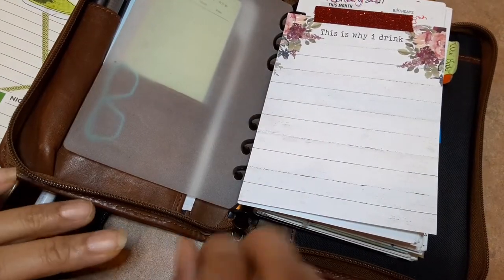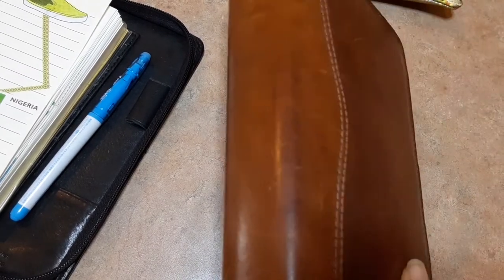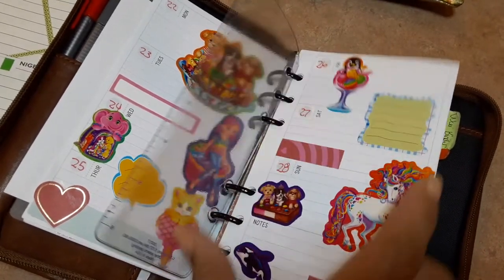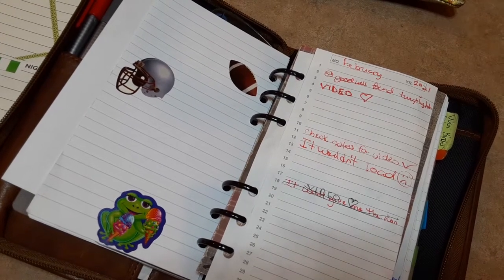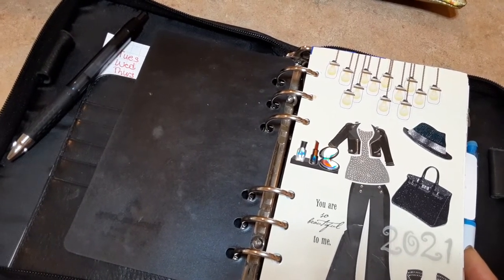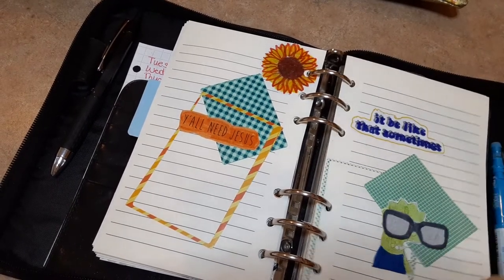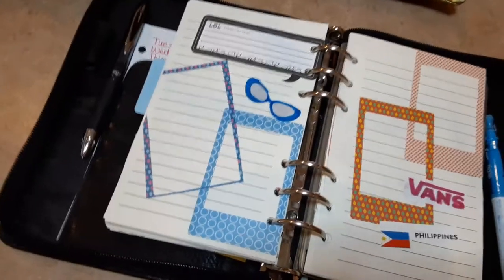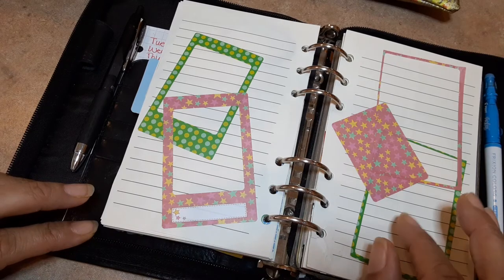Planner Flip Thru 2021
Hi everyone so good to be back and hope you enjoyed this video. Don't forget to

your support to this channel will be appreciated

Day Timer compact (personal size) binder

Franklin Covey black compact (personal size) space maker black binder

Recollections planned inserts